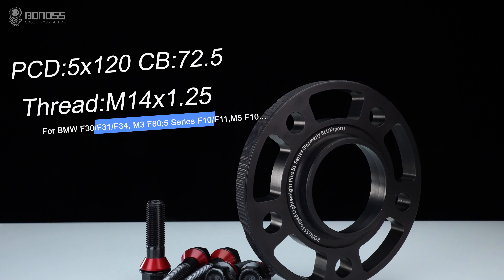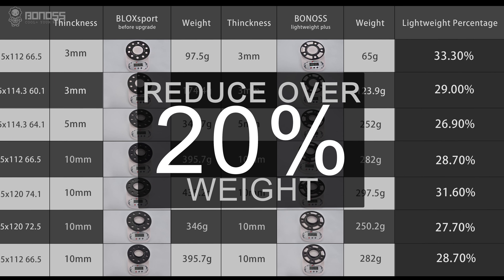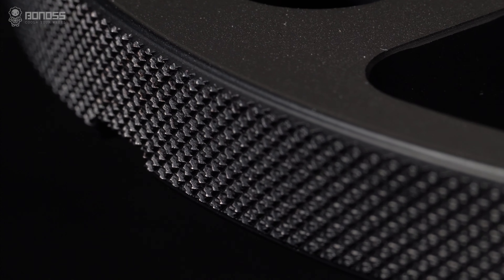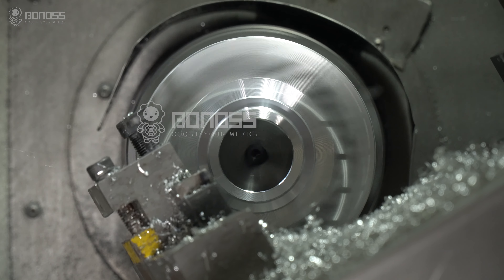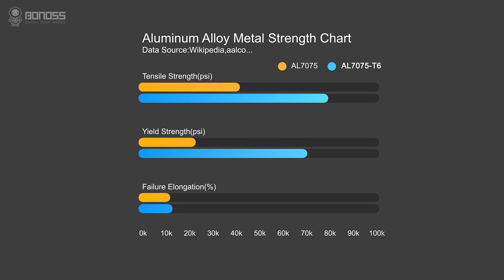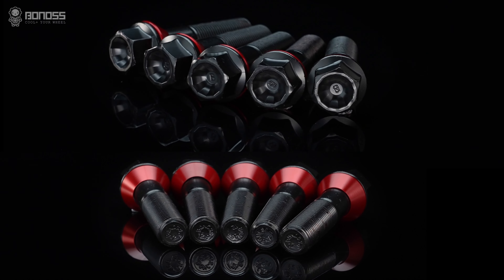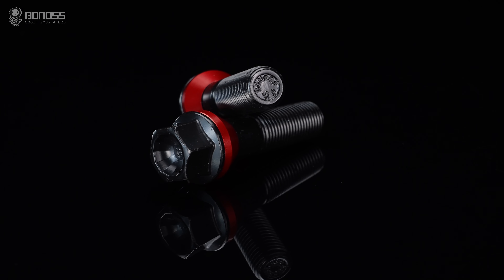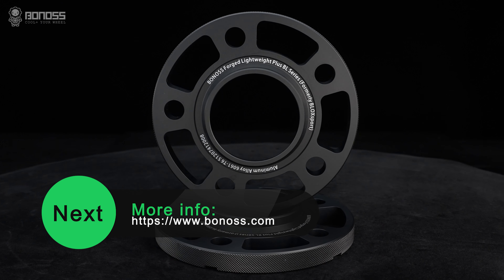BONOSS forged lightweight plus 5x120 hubcentric wheel spacers 20mm AL7075-T6|BMW F30 F31 M3 F80...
The "Lightweight Plus" of BONOSS wheel spacers under the premise of ensuring safety and reliability effectively reduce weight and energy consumption. Compared with the previous generation product, the weight is reduced by 20%, the reducing unsprung weight helps the vehicle suspension system work more effectively.

🚗Work on:
BMW 3 Series F30/F31/F34 335i,328i,320i ; M3/M3 Compteiton F80 ; 5 Series F10/F11 520d 535i528i 550i...
Material: AL7075-T6
PCD:5X120 CB:72.5
Thickness:20mm
Bolt thread: M14x1.25

Compared with ordinary hub-centric wheel spacers, BONOSS uses the multi-stage hub-centric design and precision 0.02mm CNC machining, which effectively guarantees the safety and reliability of the wheel spacers ,provides higher stability.
The multi-stage hub-centric can make the spacers more closely fitted to the wheel hub, greatly reduce the vibration of high-speed caused by the inaccurate hub centric. Ensure the safety and reliability of the wheel spacers quality, and provide higher stability.

🏆BONOSS Forged Lightweight Plus Wheel Spacer has the following features:
-Extremely Lightweight Design, Higher Performance
-Forged AL7075-T6 with Tensile Strength ≥572 MPa, Safer
-Multi-stage Hubcentric Design, More Stable at High-Speed, Safer
-ISO Grade 12.9 Wheel Bolts with Gasket Structure, Strength ≥1282 MPa, Safer
-*Customized Only in 1-3 Days, OEM/ODM Available, More Professional
-Over 66 SGS TÜV Test Reports Certificated, More Professional
-Worry-free 10 Years Warranty, Friendly Customer Service

*BONOSS  provides custom wheel spacers services that can be completed only in 1-3 days, OEM/ODM is also available. 5x112 to 5x120 adapters, 5x112 to 5x130 adapters, 5 lug to 6 lug adapters, and thread sizes, thicknesses, and bolt patterns are customized to your exact request on wheel adapters.